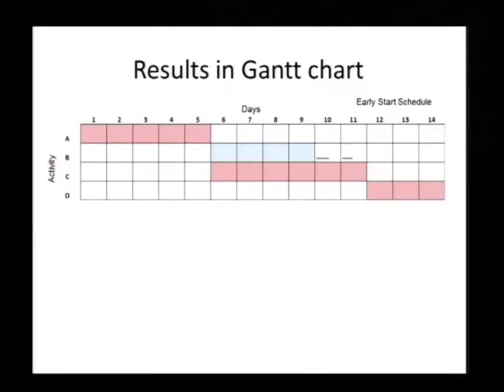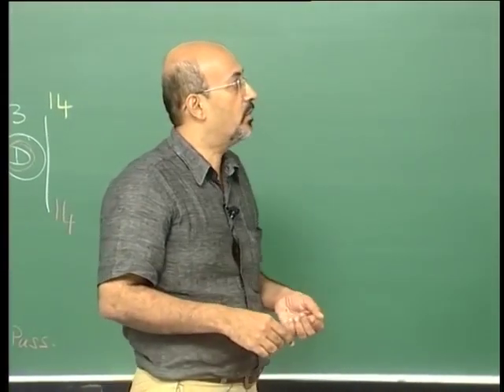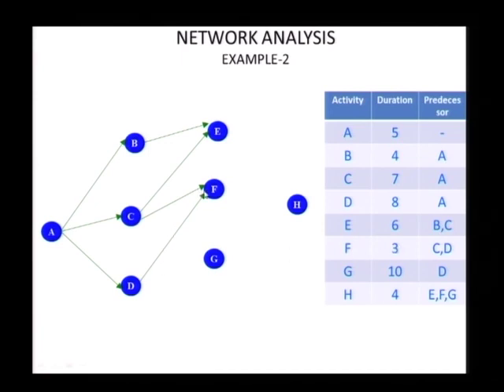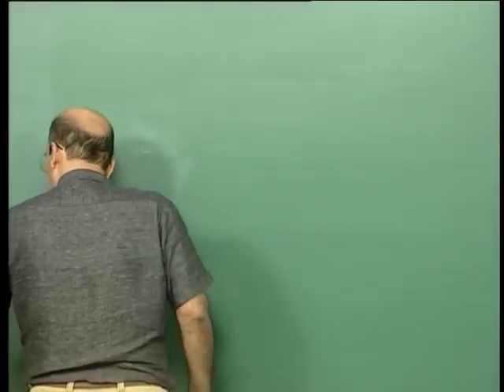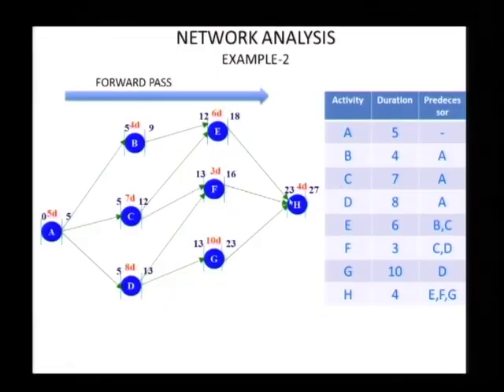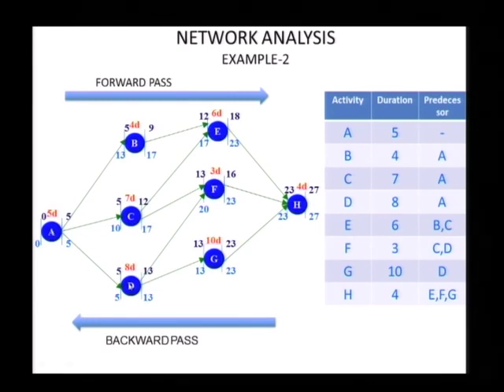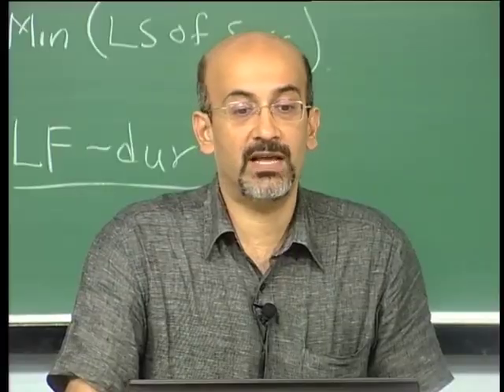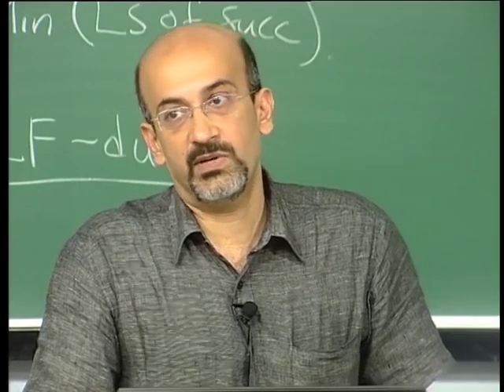#18 Representing Results in a Bar Chart, AON | Example-2 | Project Planning & Control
Learn how to combine the insights of network analysis with the visual clarity of bar charts. Discover how to represent the results of network calculations in a bar chart format, allowing for easier visualization and communication of project timelines, critical activities, and potential delays.